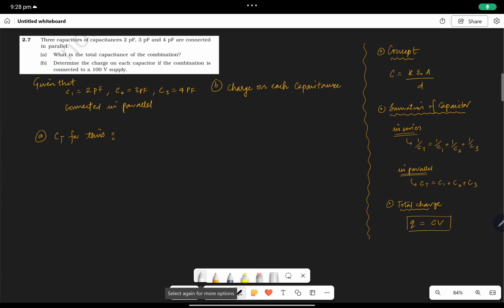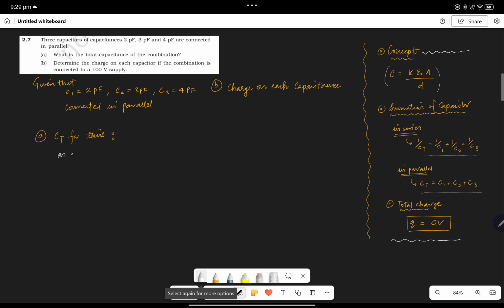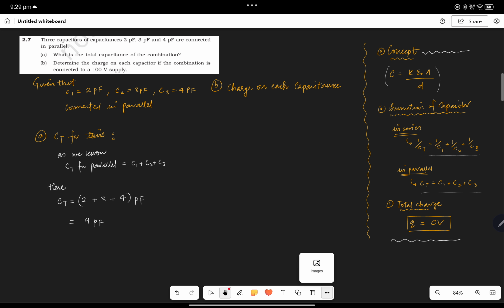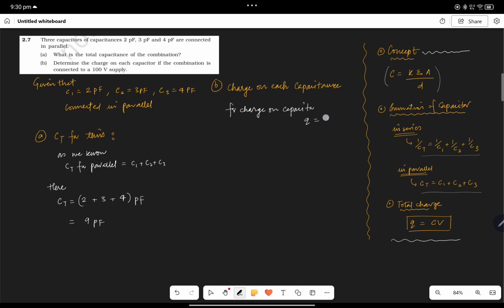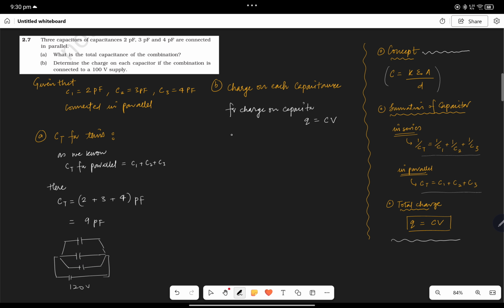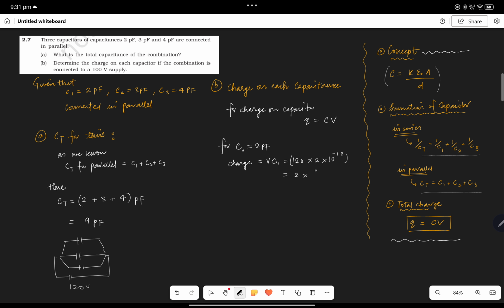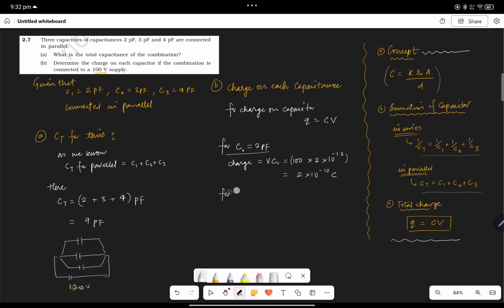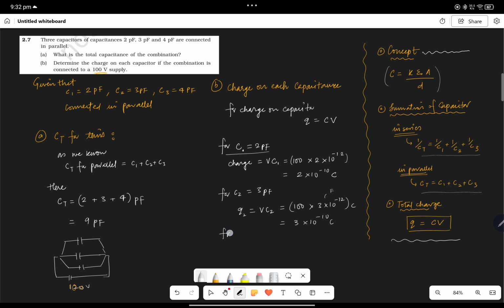ELECTROSTATIC POTENTIAL ANDCAPACITANCE | solution 2.7 | Class 12 Physics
🧾 Short Description:

This video explains NCERT Class 12 Physics Chapter 2 – Electrostatic Potential and Capacitance (Exercise Question 2.7) with a detailed, step-by-step solution. Ideal for CBSE, NCERT, JEE, and NEET students aiming to strengthen concepts and prepare for exams effectively.

📘 Chapter: Electrostatic Potential and Capacitance
📖 Question: NCERT Exercise 2.7
🎯 Best for: Class 12 Students | CBSE | NCERT | JEE | NEET

Class 12 Physics Electrostatic Potential and Capacitance NCERT solution 2.7

NCERT Physics Class 12 Chapter 2 Question 2.7 solution

Class 12 Physics Chapter 2 Exercise 2.7 explained

Electrostatic Potential and Capacitance Class 12 NCERT solutions

Class 12 Physics Q2.7 NCERT detailed explanation

Electrostatic Potential and Capacitance NCERT exercise solutions

Class 12 Physics Chapter 2 NCERT solved questions

NCERT Physics Class 12 Chapter 2 important questions

Electrostatic Potential and Capacitance Class 12 Board Exam Solution